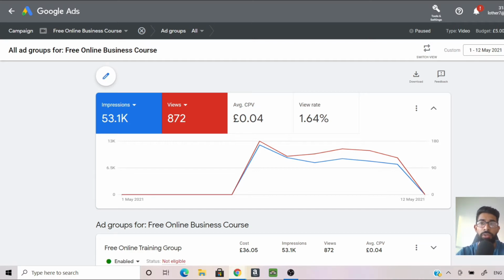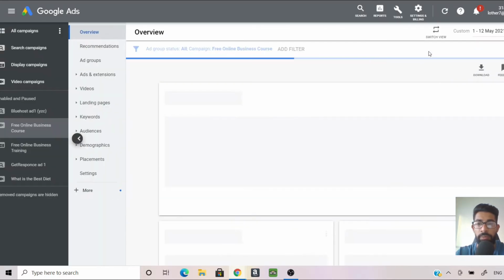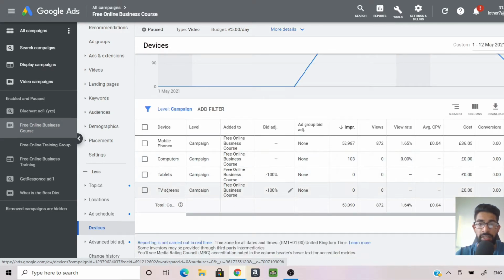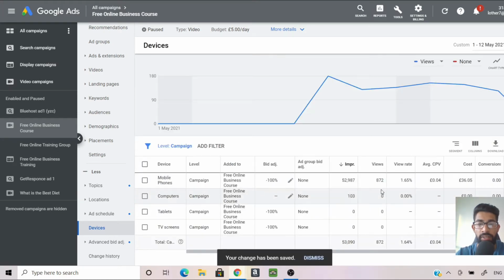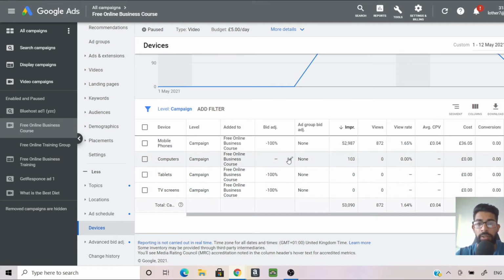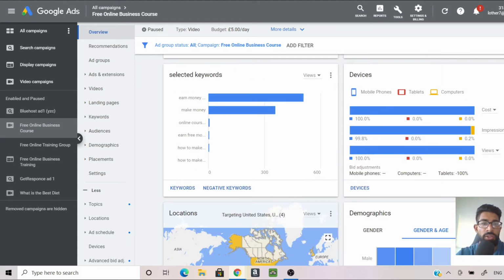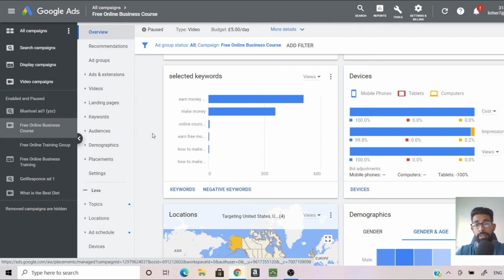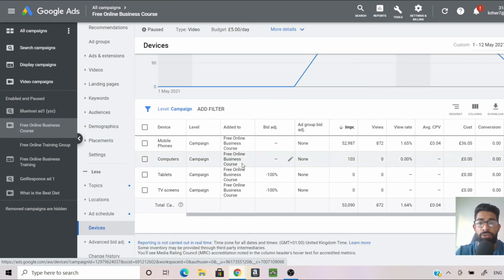How to Target Devices on Google Ads 2021- How to Show Ads On Specific Devices on Google Ads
How to Target Devices on Google Ads 2021
How to Show Ads On Specific Devices on Google Ads
How to remove Devices on Google Ads

Ask Questions & Join the Conversation!